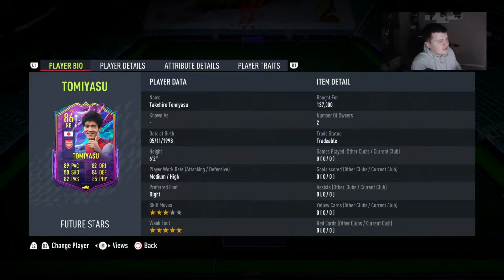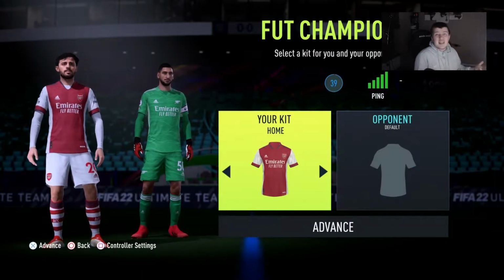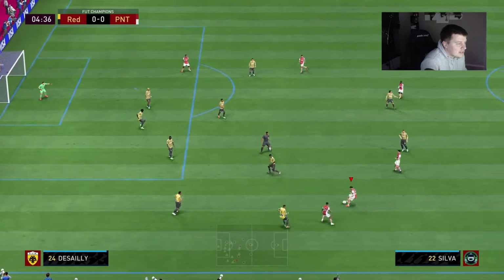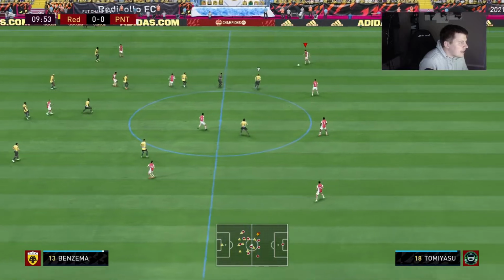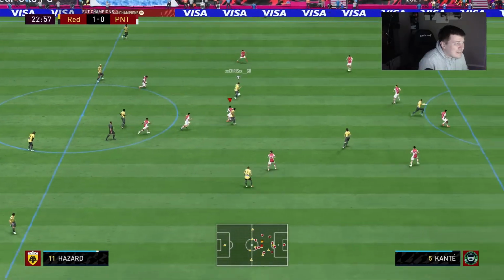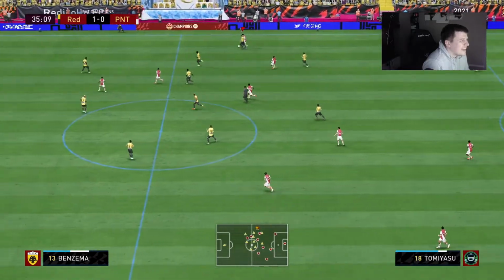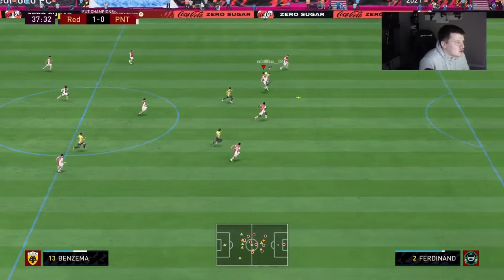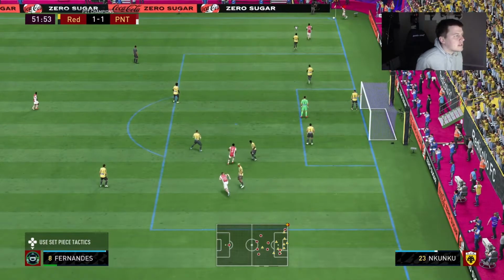FIFA 22 FUTURE STARS TOMIYASU PLAYER REVIEW | 86 TOMIYASU REVIEW!!!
fifa 22 future stars tomiyasu, fifa 22 future stars tomiyasu review,
fifa 22 tomiyasu review, fifa 22 tomiyasu player review,
fifa 22 tomiyasu future stars, fifa 22 tomiyasu, fifa 22 future stars,
fifa 22 tomiyasu 86 review, future stars tomiyasu review,
future stars 86 tomiyasu player review, fifa 22, fut 22, pntfut